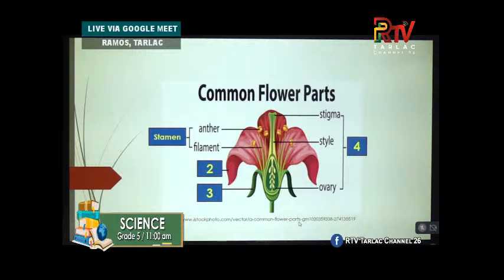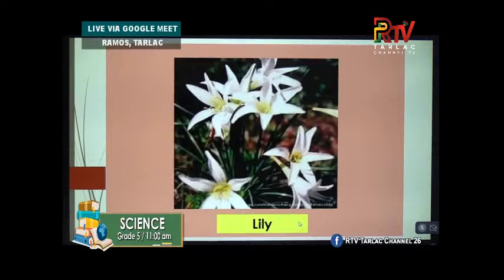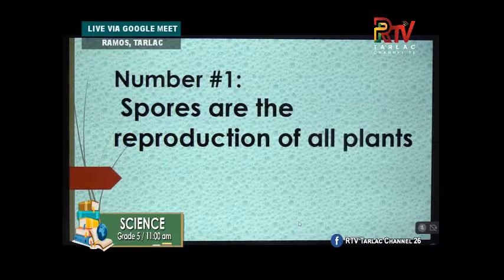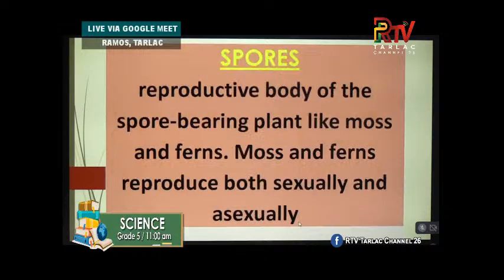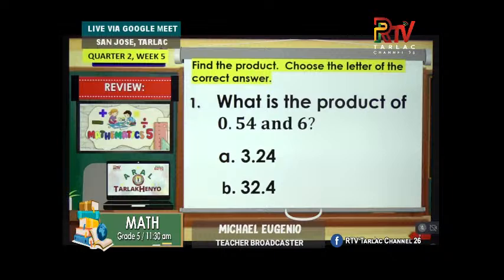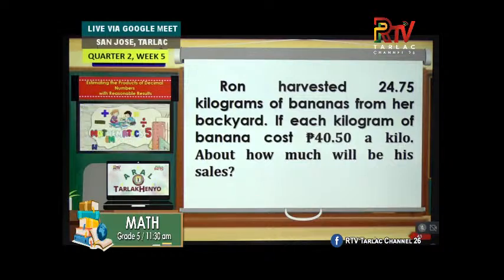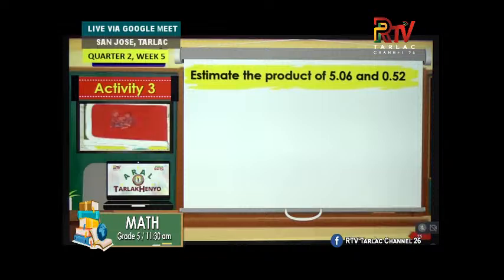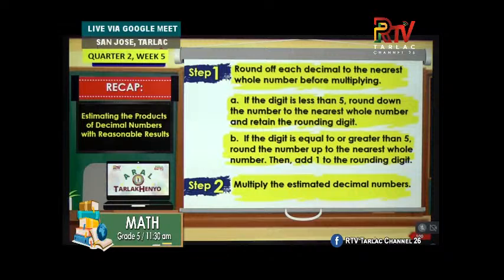WATCH LIVE : RTV Tarlac 26 DEPED - ARAL TARLAK HENYO |DECEMBER 13, 2021 8:30 AM - 5:30 PM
December 13, 2021 Aral TarlakHenyo discusses the required lessons of Grades 4 and 5 in
the elementary and Grades 8 and 9 in the Junior High School levels.
The lessons are based on the so-called Most Essential Learning Competencies (MELCs). block unlistedvideos.com